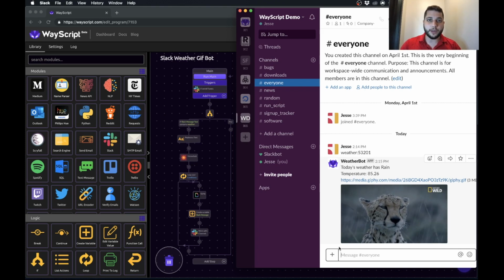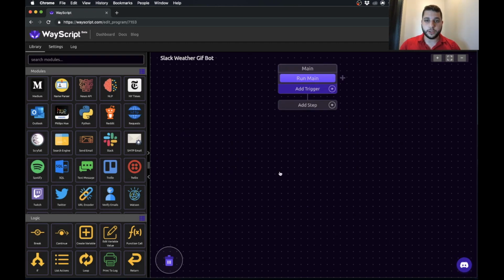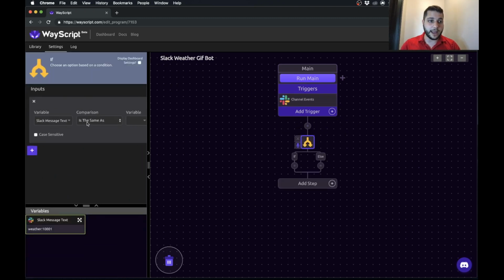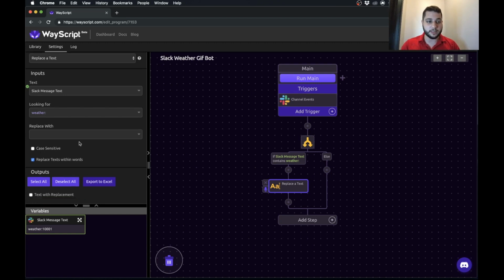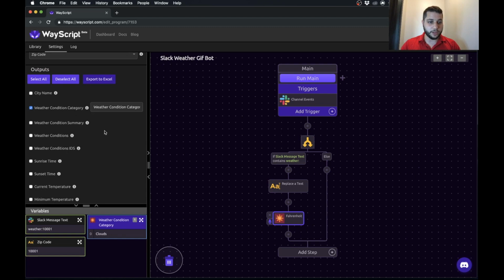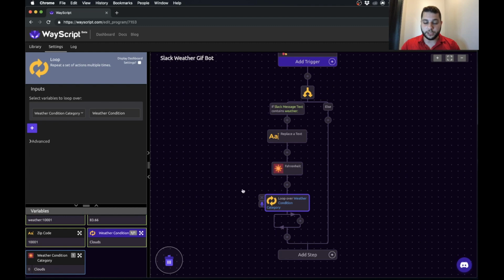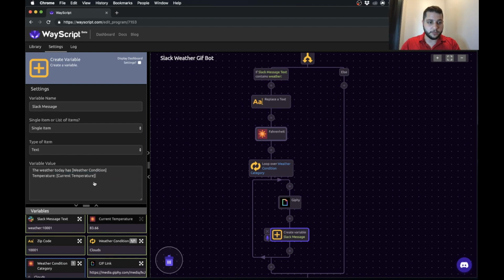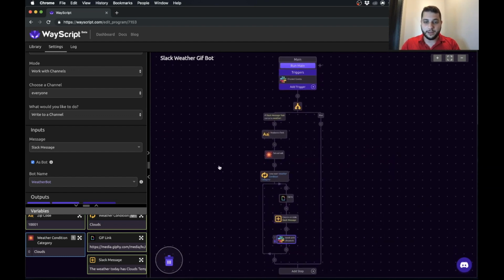Building a Slack Weather 'GIF' Bot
In this video, I build a slack bot that lets users input "weather:zipcode", and the WayScript program returns the weather data and a GIF from GIPHY for the weather.